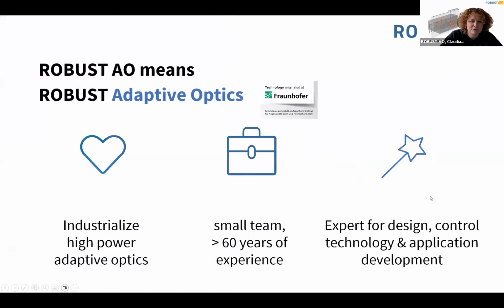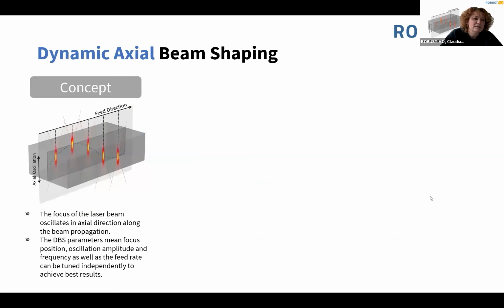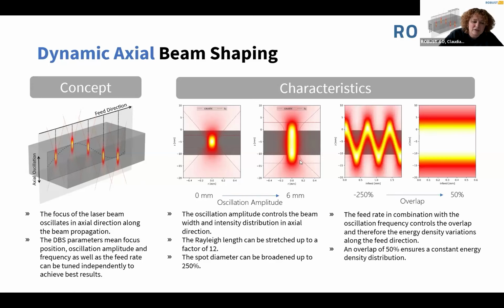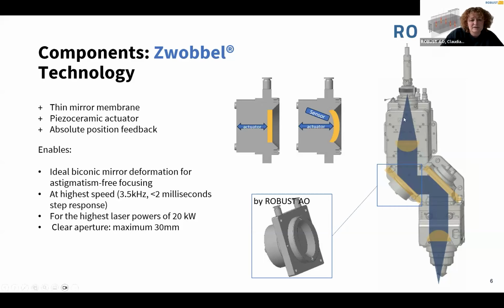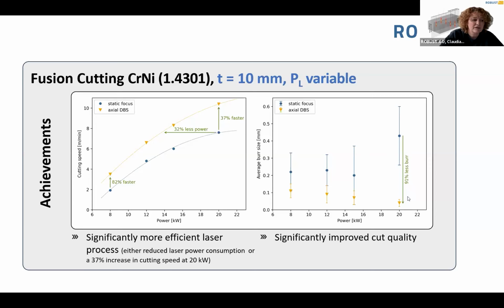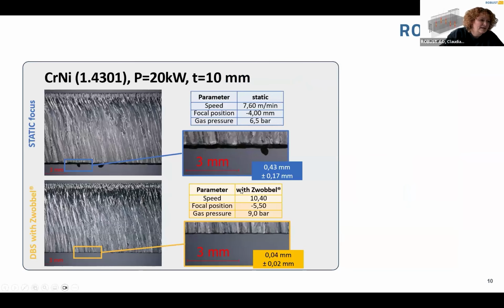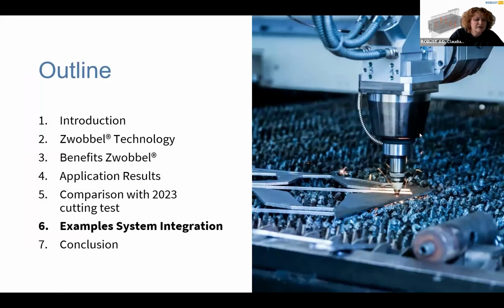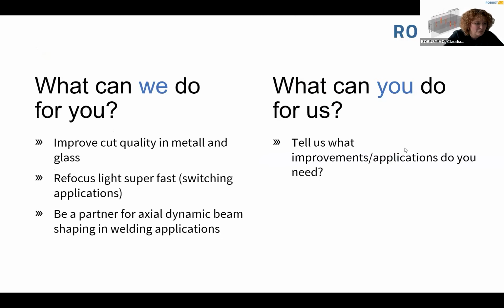Laser Processes for Automotive and Electro Mobility: ROBUST AO GmbH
RobustAO – Dynamic Beam Shaping for High-Speed, High-Quality Stainless Steel Laser Cutting – Claudia Reinlein, Founder and Managing Director